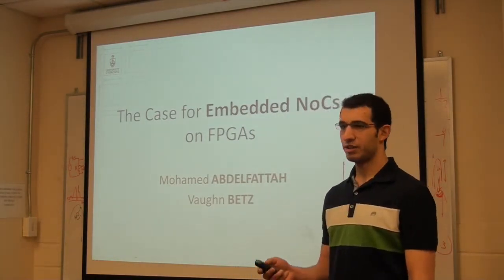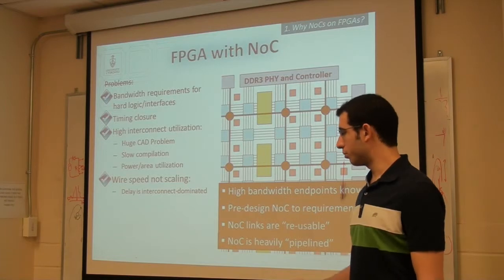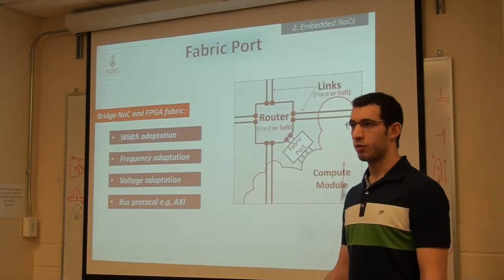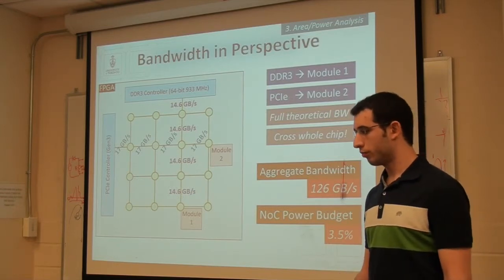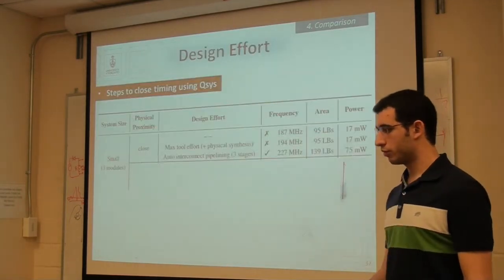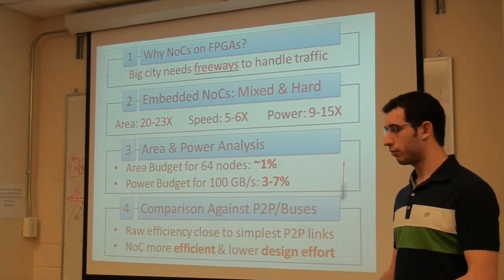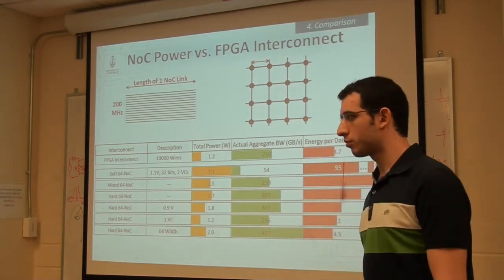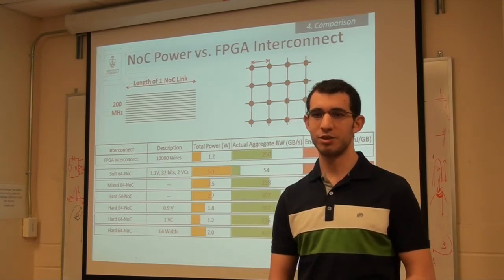The Case for Embedded Networks-on-Chip on FPGAs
Mohamed Abdelfattah, University of Toronto

Abstract:

Integrating networks-on-chip (NoCs) on FPGAs can improve device scalability and facilitate design by abstracting communication and simplifying timing closure, not only between modules in the FPGA fabric but also with large "hard" blocks such as high-speed I/O interfaces. We propose mixed and hard NoCs that add less than 1% area to large FPGAs and run 5-6x faster than the soft NoC equivalent. We then compare the efficiency of embedded NoCs to current application-tailored interconnects. We find that, depending on design choices, hard NoCs consume 4.5-10.4 mJ of energy per GB of data transferred. Surprisingly, this is comparable to the energy efficiency of the simplest traditional interconnect on an FPGA -- soft point-to-point links require 4.7 mJ/GB. When compared against custom buses configured into the fabric by commercial system integration tools, embedded NoCs are always more energy efficient, and for most systems they save area as well.